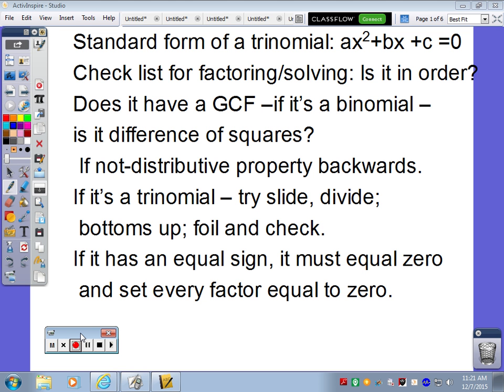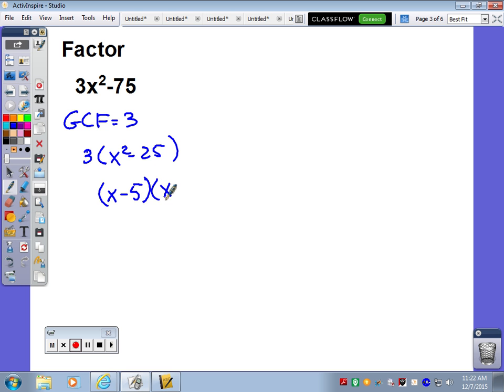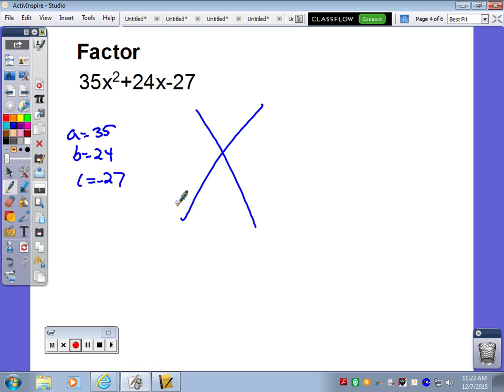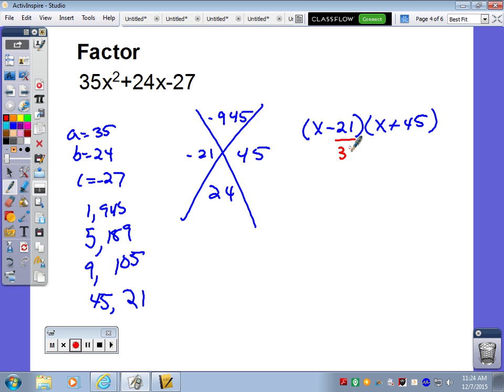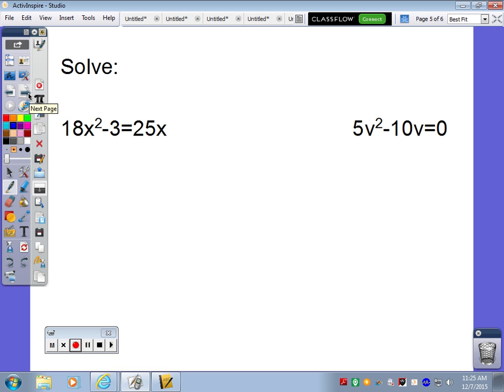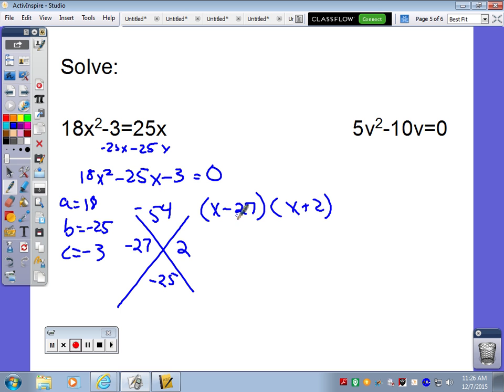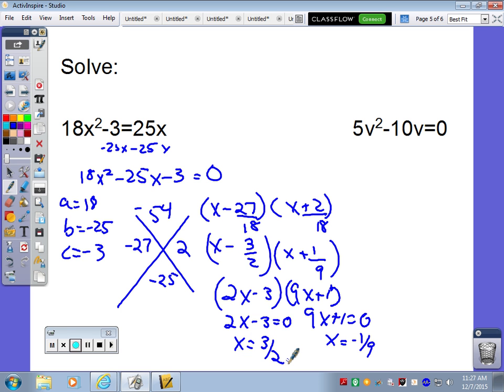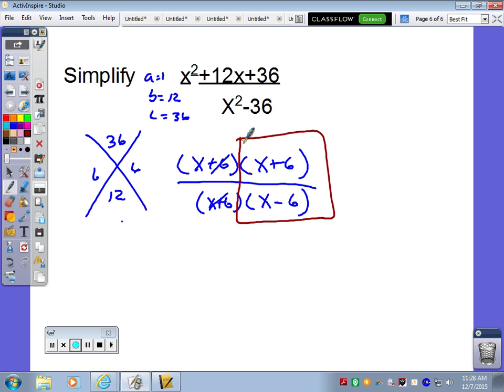factoring retake practice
Please do the 5 problems on the practice factoring test and show me your work.  Please check your answers against the video and plan to stay after school to retake the factoring test.  The two grades will be averaged